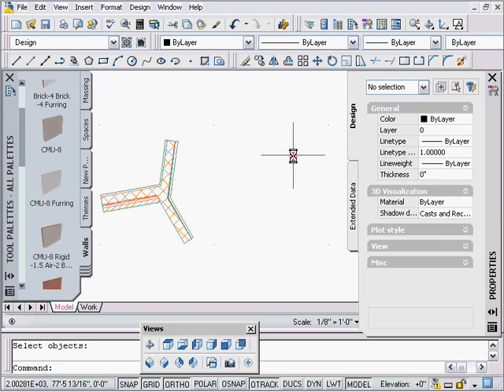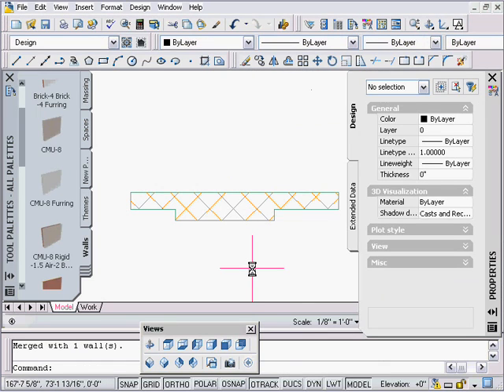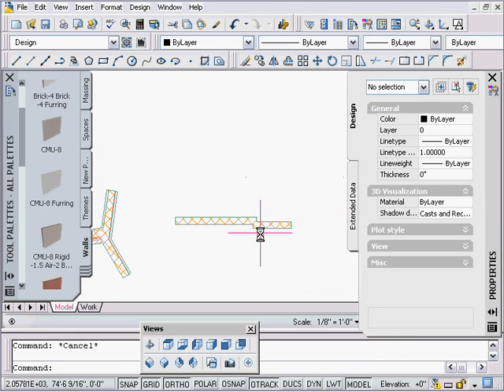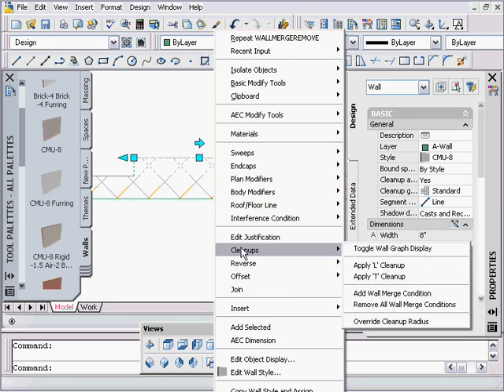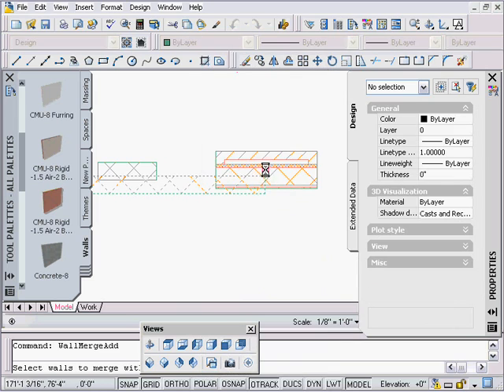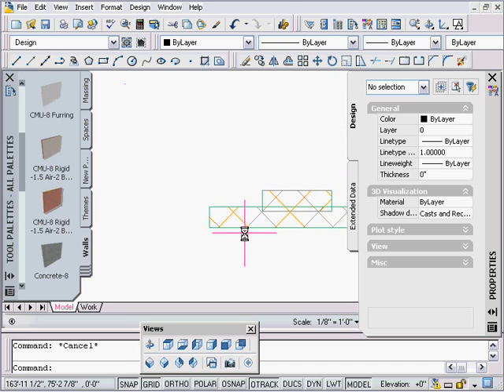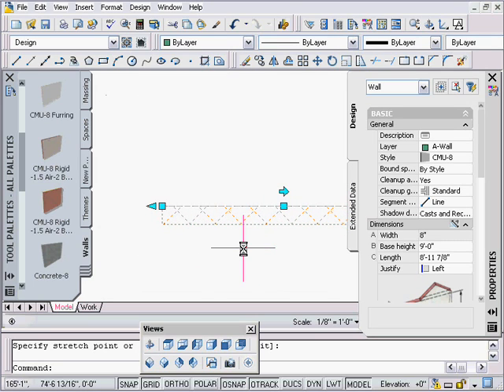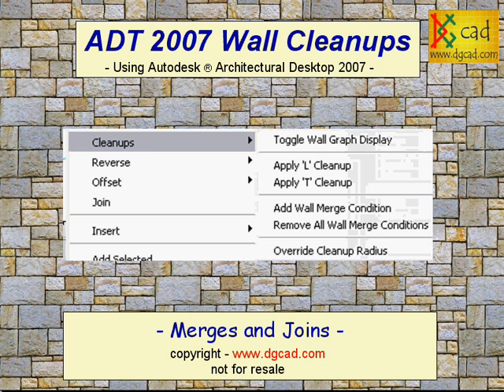CADclip Architectural Desktop Wall Cleanup Merges and Joins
This is one of many CADclips on ADT Wall Cleanup secrets expaining Wall Merges and Joins